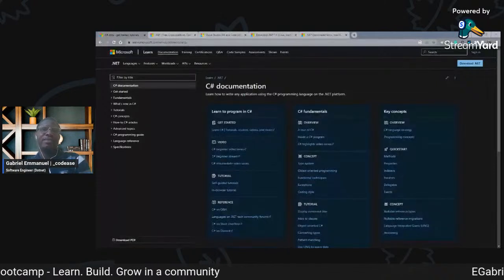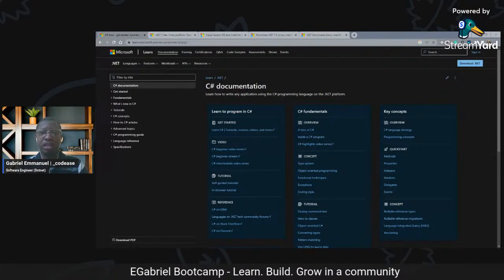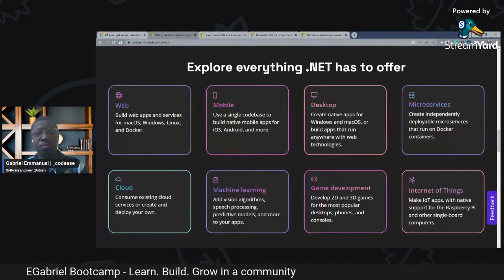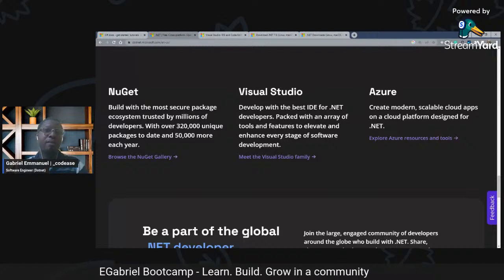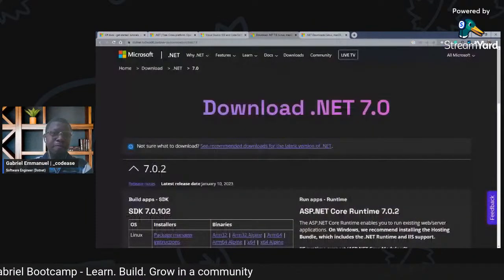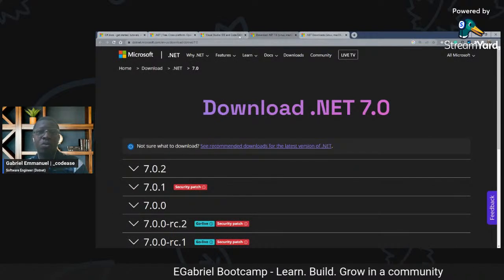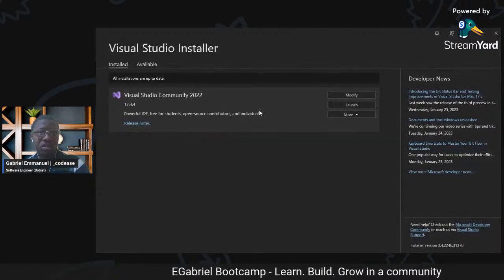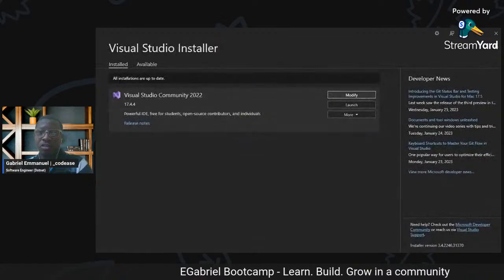WEEK 1 - INTRO TO DOTNET/C#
- Introduction to the Ecosystem
- Download and Installation of IDE